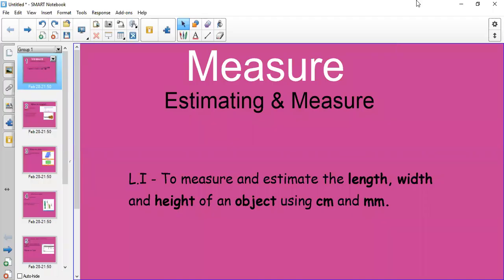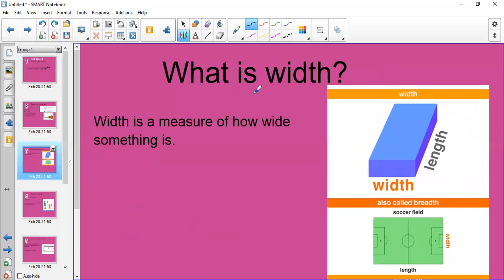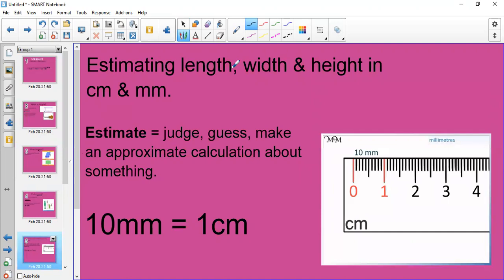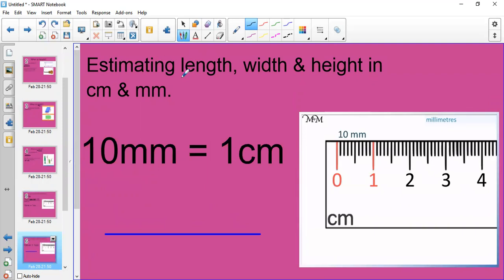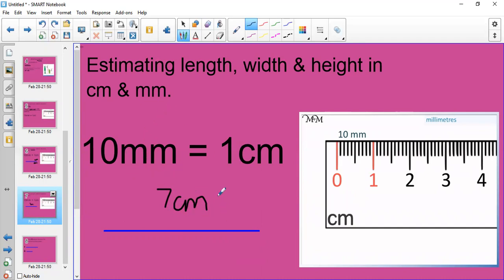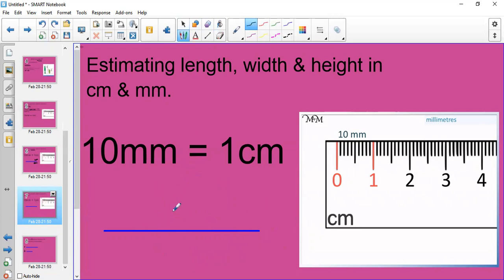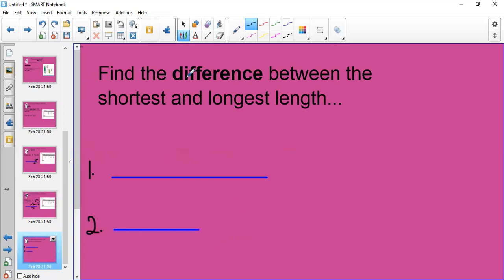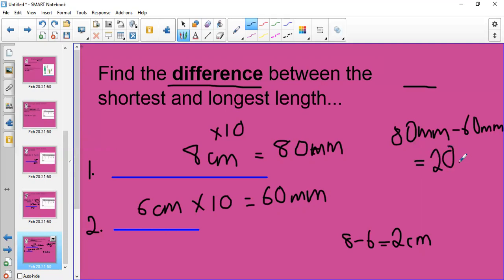Estimating & Measure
This video tells you how to estimate the length, width or height of an object in cm or mm.

I also show you how to change an answer in cm into mm by multiplying by 10.